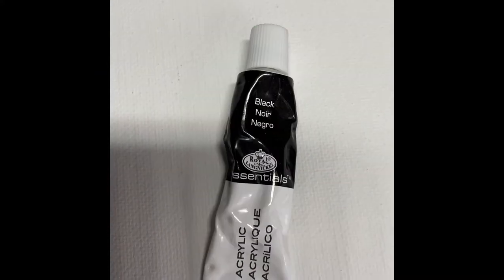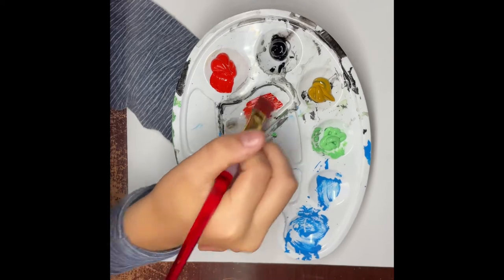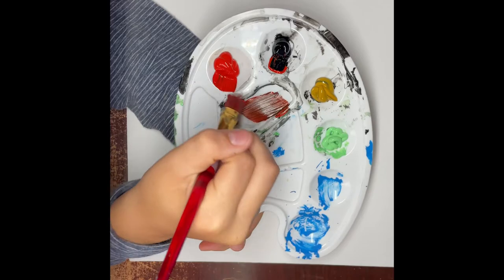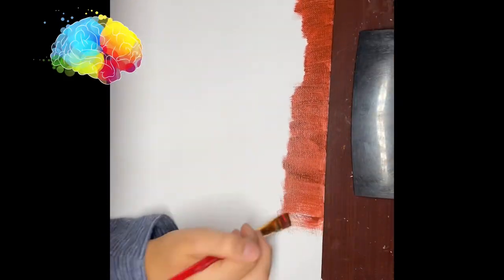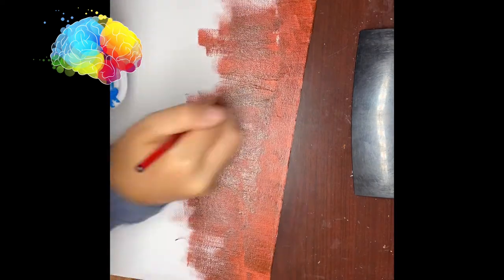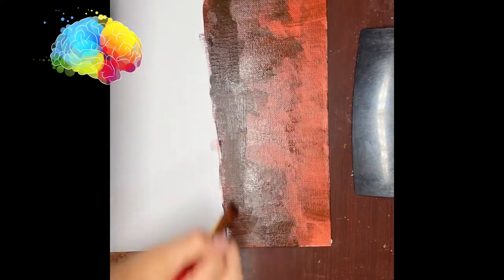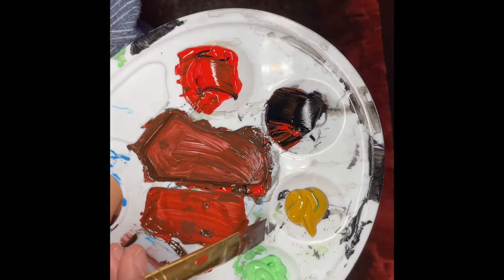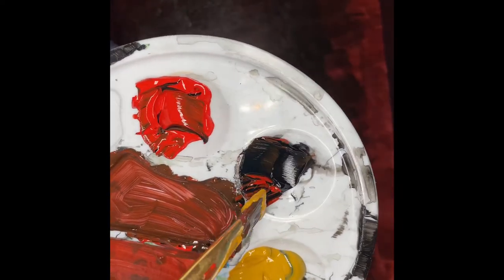My first painting on the YouTube channle